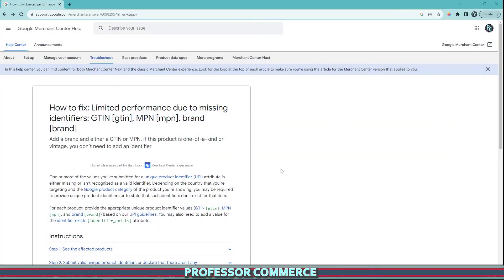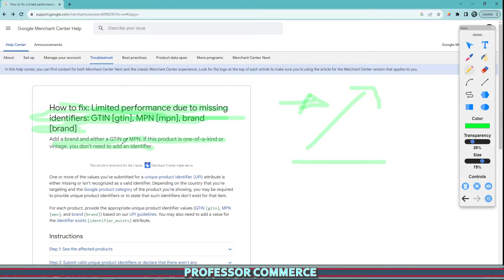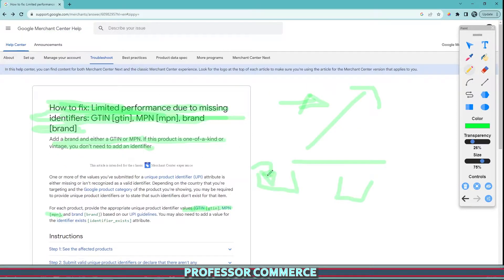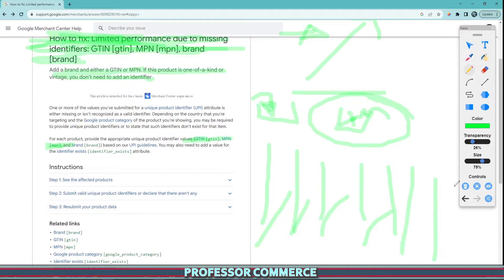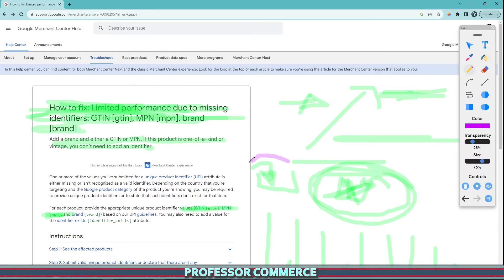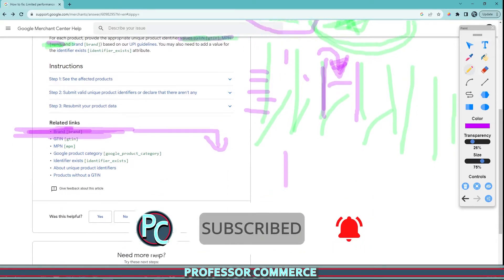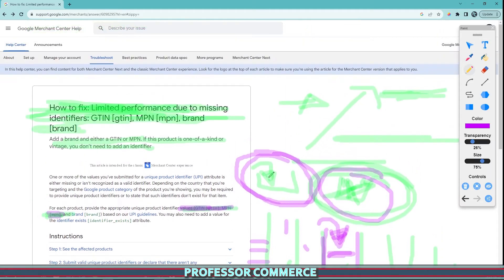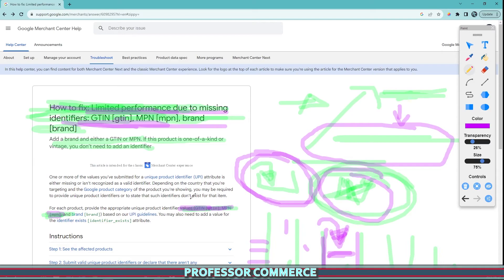Fixing GTIN, MPN, and Brand Tags Error in Shopify's Google and YouTube App | A Guide for Beginners..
Greetings, fellow e-commerce enthusiasts and Shopify store owners! If you've ever encountered the frustrating "Limited or Demoted Performance" error in your Google and YouTube app due to missing GTIN, MPN, and Brand tags, this video is here to save the day. We're going to walk you through a simple yet essential fix to ensure your products shine on these platforms.

👉 Learning Shopify for the first time?

💼 Advertise your Shopify brand with us!

❓ Who is Professor Commerce?

Professor Commerce (PC) is a Shopify expert who’s been teaching Shopify since 2022 and running Shopify stores since 2018.

Creator of the 30-Day Beginner’s Shopify Program — built for beginners who also feel overwhelmed by Shopify and need a clear, beginner-friendly setup and growth plan.

When I launched my first Shopify store in 2018, I was totally unprepared. I built this program to help others skip that struggle and gain confidence, clarity, and real results.

If you’re a beginner who needs expert guidance on setting up your entire Shopify store correctly, visit our 30-Day Beginner’s Shopify Program

🚀 On this channel you’ll find:
- Shopify Platform Updates
- Shopify Changelog Deep Dives
- Shopify Summer Edition Coverage
- Shopify Winter Edition Coverage
- Shopify App Tutorials
- My Personal Shopify Experiences + Expert Tips

Helping every Shopify entrepreneur launch, grow, and stay ahead.